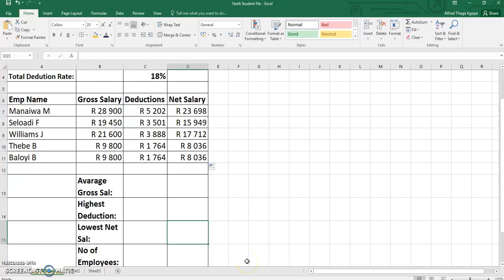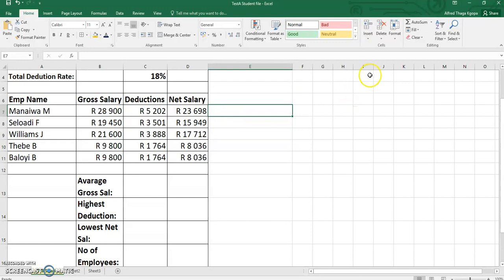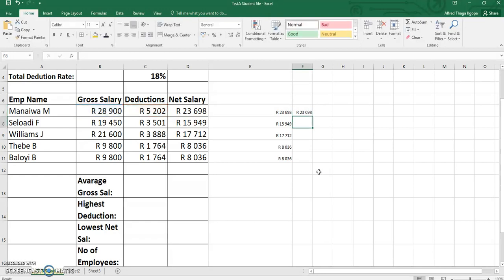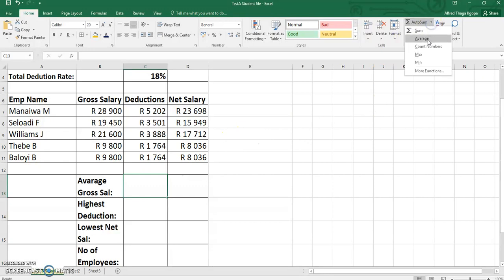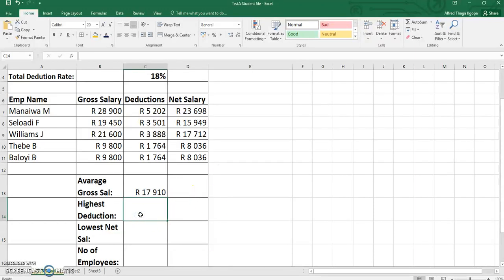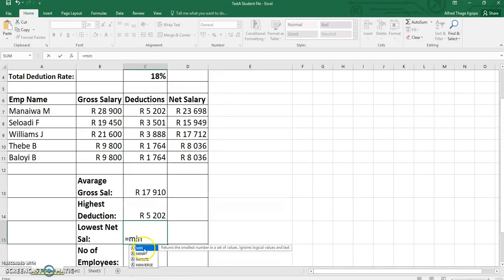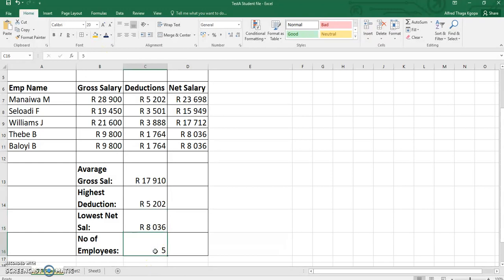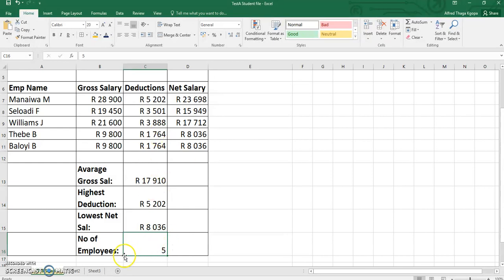CL Week 4 outcome 5